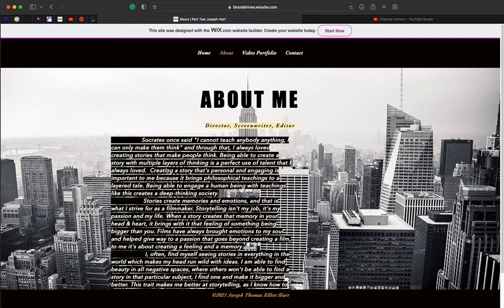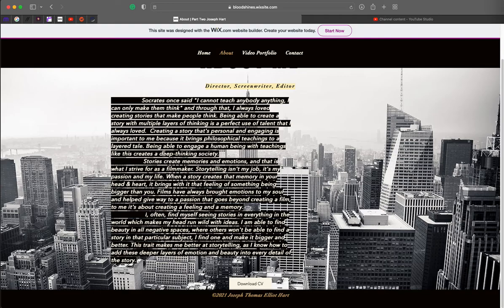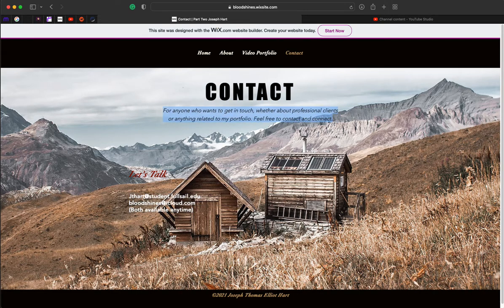KaliqueMcMillian 3 RISE Peer Feedback - Full Sail University DCBS project